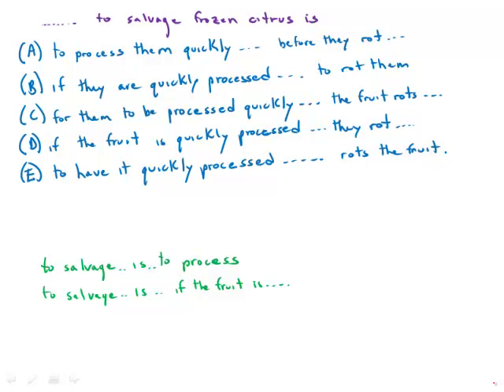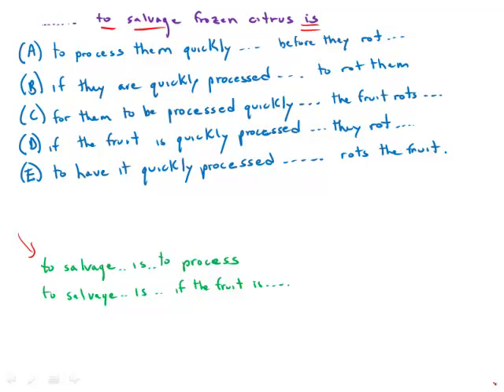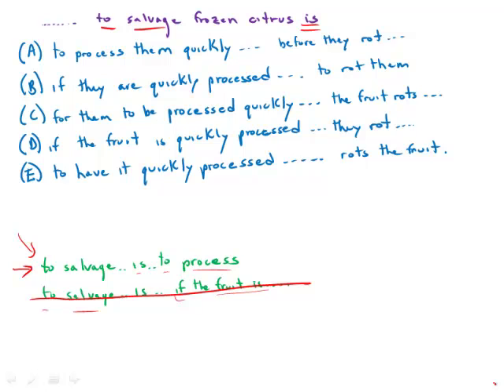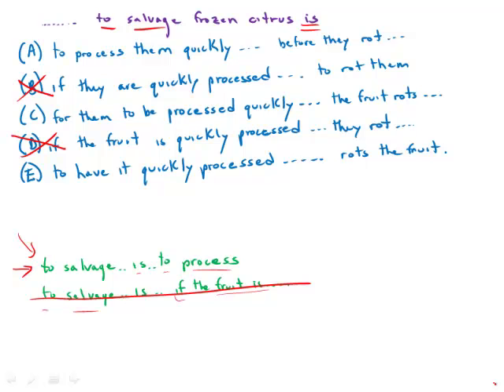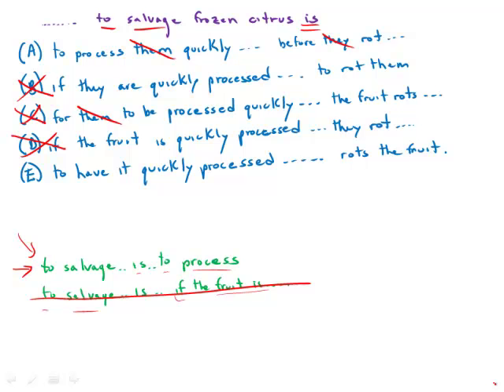GMAT Official Guide 13: Sentence Correction 80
00:00 - Intro to the prompt
00:25 - Which is a better structure
01:00 - Pronouns
01:40 - Finding the correct answer